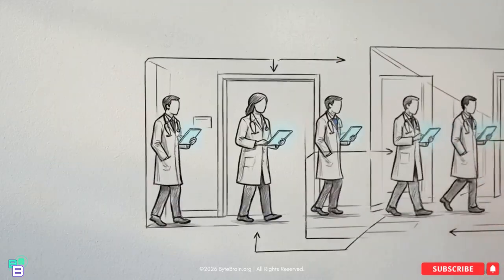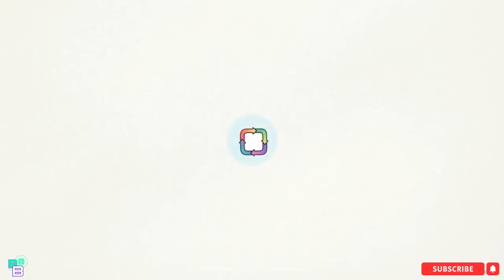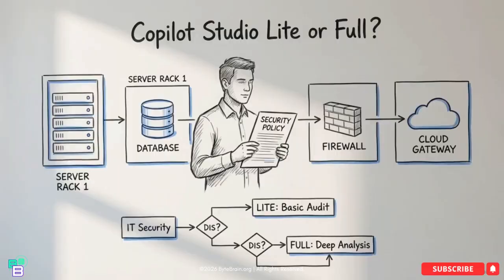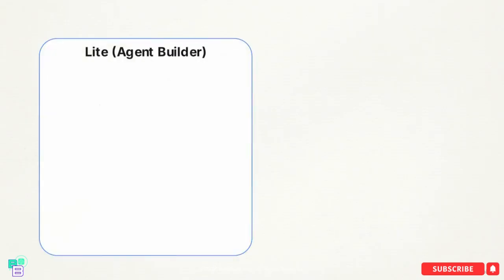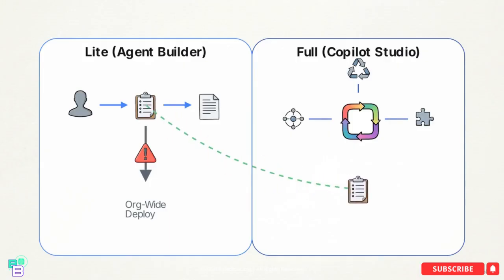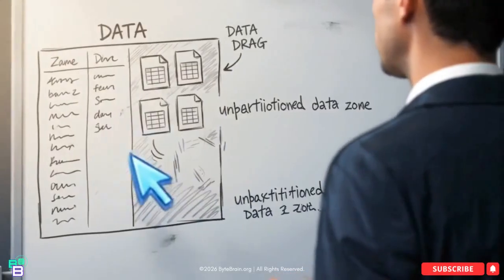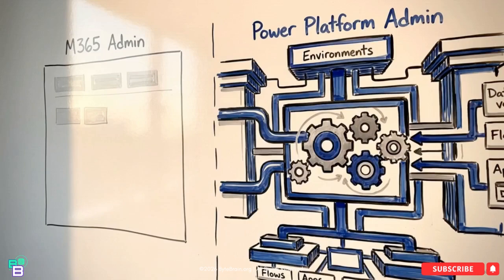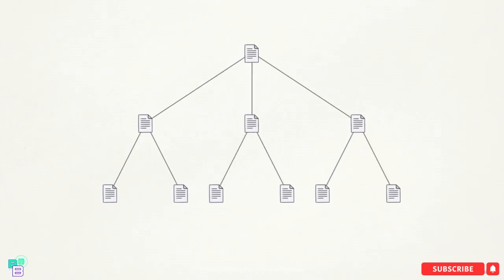The Hidden Copilot Risk Microsoft Teams Need to Understand Right Now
What happens when a simple internal AI agent becomes something much bigger than anyone intended?

In this video, I break down the hidden governance risk behind Microsoft Copilot Studio Lite vs Full, and why that distinction matters far more than most organizations realize. What starts as a helpful tool for a small team can quickly evolve into an operational dependency with real security, compliance, and oversight implications.

Using real-world examples from healthcare, legal, and government environments, this explainer shows how AI agents can cross the line from productivity booster to governance problem... often without anyone noticing until it is too late.

Inside this video:
• The real difference between Copilot Studio Lite and Full
• Why agent sharing is not the same thing as data governance
• The hidden risk of embedded knowledge and weak approval paths
• Where large organizations can get into trouble fast
• How to think more clearly about AI governance before scale creates exposure

This is a practical, business-focused look at AI risk, security, and responsible adoption for leaders, builders, and enterprise teams trying to move fast without creating avoidable problems.

Because the real question is not just whether AI can help...
It is who owns the risk once it does.